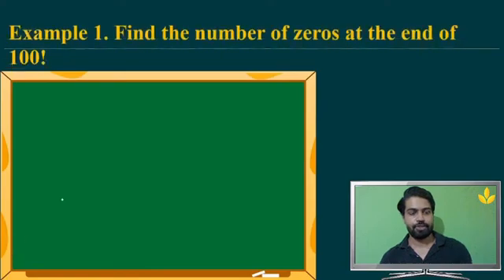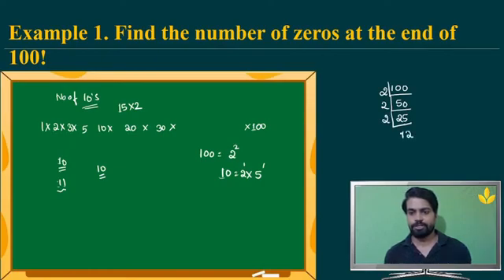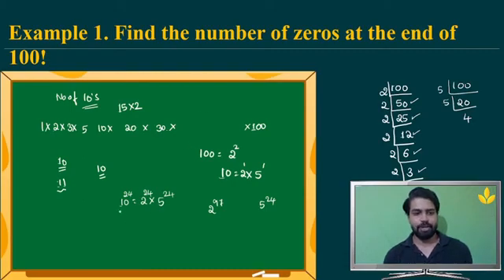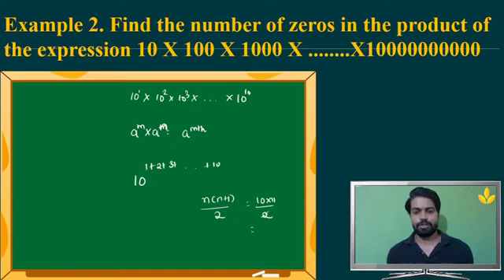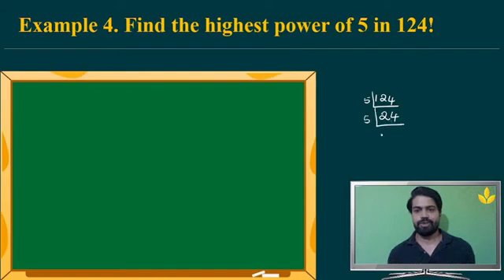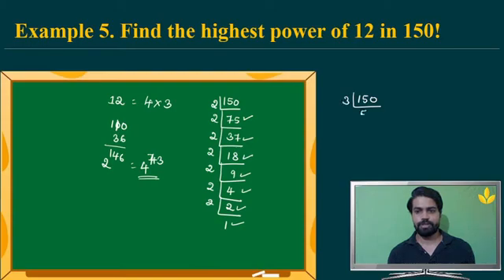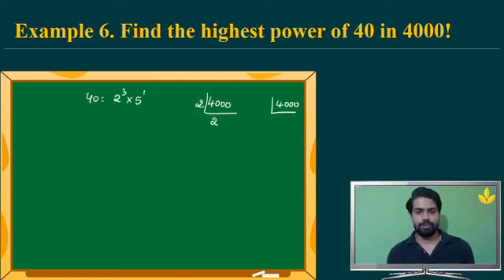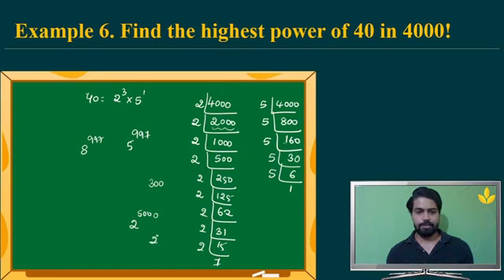Number Theory - Highest Power of factor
Discover the fascinating world of Number Theory as you explore the concept of the highest power of a factor. Unravel the intricacies of prime factorization and learn how to determine the maximum exponent of a prime number within a given integer. Delve into the significance of this concept in various mathematical applications, from cryptography to number theory algorithms. Enhance your understanding of fundamental number properties through concise explanations and illustrative examples. Embark on a journey of discovery and deepen your knowledge of number theory with this enlightening topic.
1. Number Theory
2. Prime Factorization
3. Highest Power
4. Exponent
5. Factorization
6. Divisibility
7. Factorial
8. Prime Numbers
9. Multiplicity
10. Factor Analysis
11. Mathematics
12. Integer Factorization
13. Number Properties
14. Algebraic Manipulation
15. Number Operations
16. Number Theory Concepts
17. Mathematical Analysis
18. Number Patterns
19. Prime Factor Decomposition
20. Number Theory Techniques